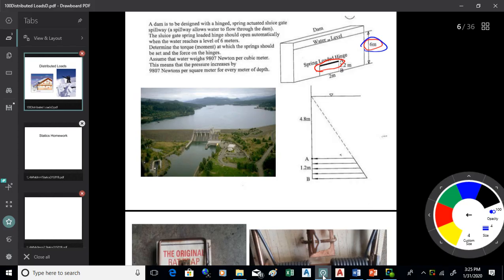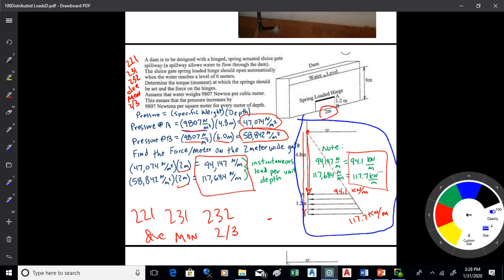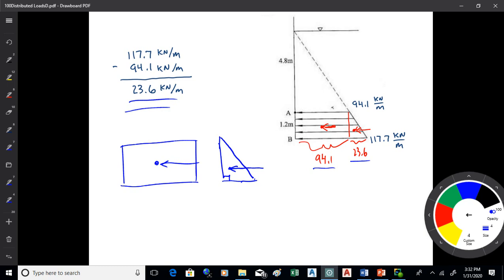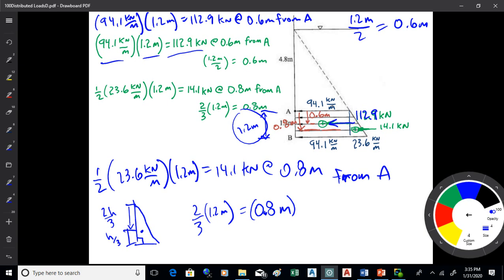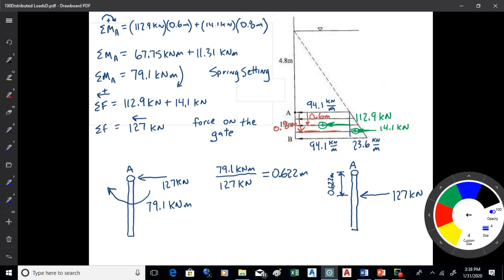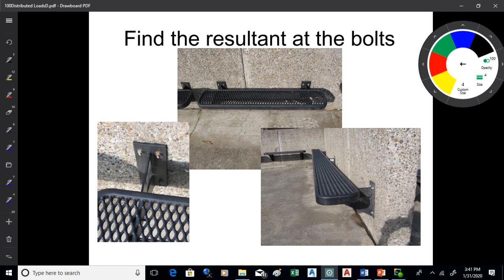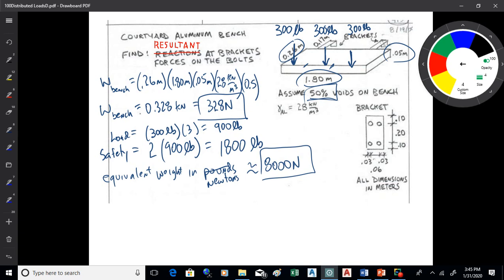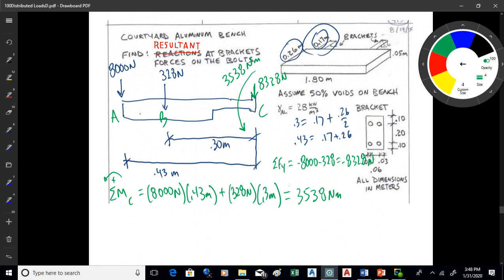Statics 200131 Distributed Loads